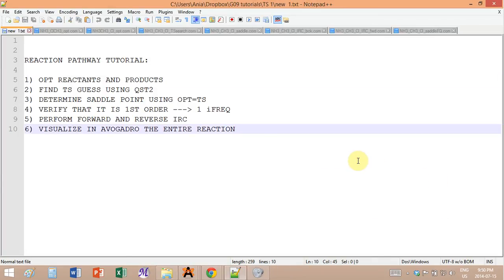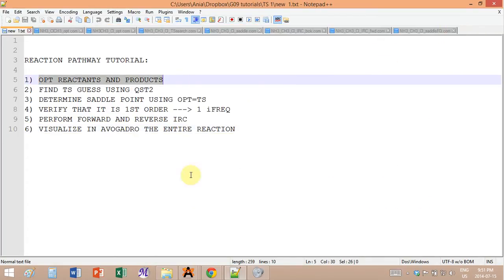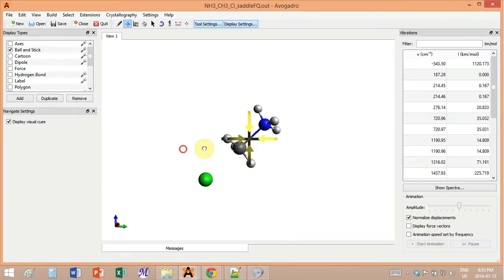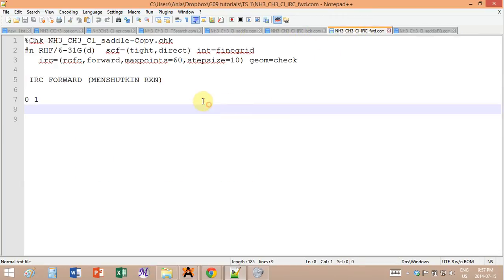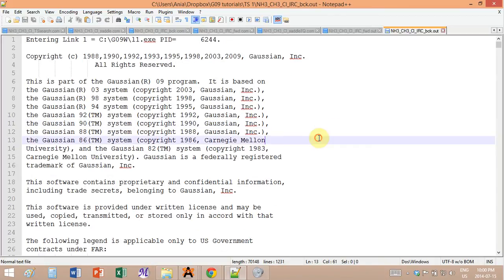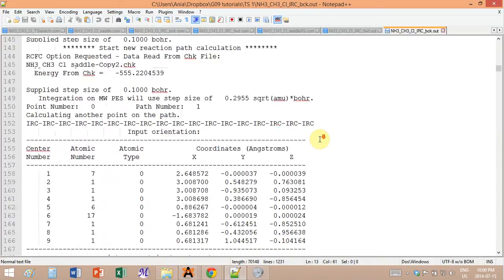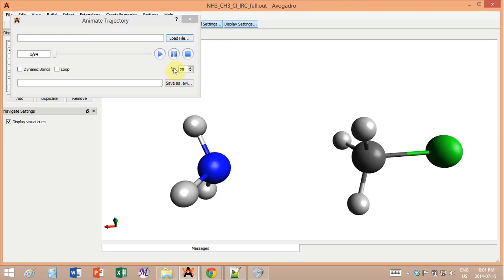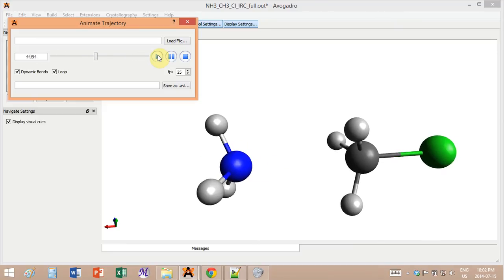Avogadro with Gaussian IRC calculation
HOW TO OBTAIN A FULL REACTION PATHWAY:

1. OPT REACTANTS AND PRODUCTS
2. FIND TS GUESS USING QST2
3. DETERMINE SADDLE POINT USING OPT=TS
4. VERIFY THAT IT IS 1ST ORDER : 1 iFREQ
5. PERFORM FORWARD AND REVERSE IRC
6. VISUALIZE IN AVOGADRO THE ENTIRE REACTION